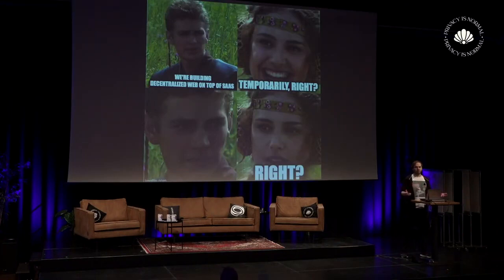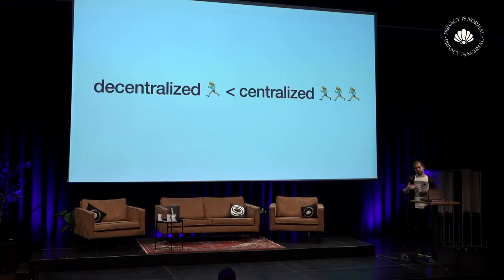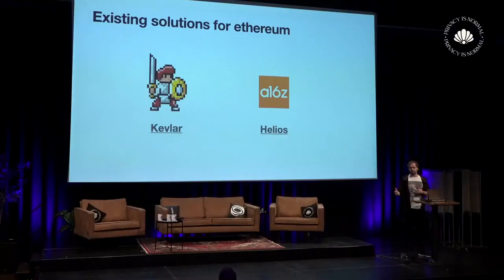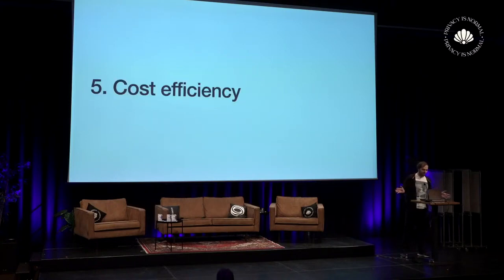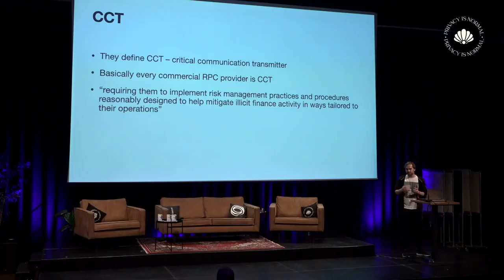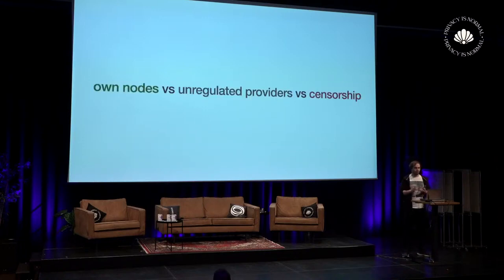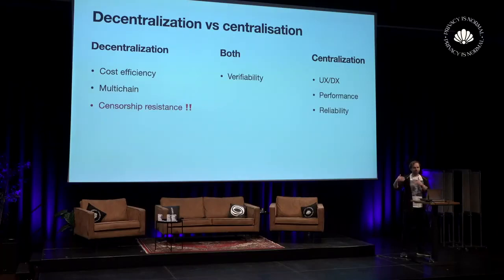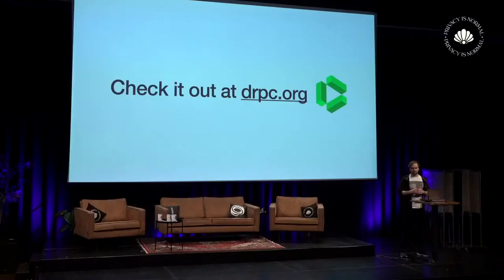Is the web3 data layer's future centralized?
Viacheslav Shebanov, CTO of dRPC, presents at EthDam 2024 a discussion on the future of the web3 data layer, specifically addressing the issues with centralization.

The video covers the centralization of the web3 data layer, specifically the RPC (Remote Procedure Call) providers that enable access to blockchain data. The speaker, Slava, discusses the trade-offs between centralized and decentralized RPC providers in terms of user experience, reliability, performance, verifiability, cost efficiency, multi-chain support, and censorship resistance. While decentralized providers offer potential advantages in cost efficiency, multi-chain support, and censorship resistance, centralized providers currently lead in user experience, reliability, and performance. The speaker highlights the challenges of implementing effective verifiability measures and the potential impact of regulations on censorship in the RPC market.

Highlights

00:00:14Introduction to RPCs and the web3 data layer

The video introduces the concept of RPCs (Remote Procedure Calls), which are APIs used to access blockchain data, and their role in the web3 data layer. The speaker explains that historically, users were expected to run their own nodes, but in the current multi-chain world, it has become impractical, leading to the rise of RPC providers that run nodes on behalf of users.

00:02:24Evaluating centralized vs. decentralized RPC providers

The speaker compares centralized and decentralized RPC providers across various factors. Centralized providers generally offer better user experience, reliability, and performance, while decentralized providers have potential advantages in cost efficiency, multi-chain support, and censorship resistance. However, the speaker argues that current decentralized solutions still have limitations in terms of verifiability and developer experience.

00:10:12Cost efficiency and multi-chain support

The video highlights two areas where decentralized RPC providers may have an advantage: cost efficiency and multi-chain support. Decentralized providers can potentially squeeze more value from hardware by participating in multiple protocols simultaneously, and their pricing mechanisms may be more efficient due to increased competition. Additionally, adding support for new chains is easier for decentralized providers as they can leverage existing node operators and their expertise.

00:11:36Censorship and regulatory challenges

The speaker discusses the potential for censorship by RPC providers and the regulatory challenges surrounding illicit activity in decentralized finance (DeFi). A recent paper proposes classifying commercial RPC providers as 'Critical Communication Transmitters' and requiring them to implement measures to mitigate illicit finance activities, effectively mandating censorship. While individual users may be able to bypass censorship, larger projects may face significant challenges. The speaker suggests that market leaders among centralized providers will likely comply with regulations, leaving users with potentially less secure and reliable options among unregulated providers. Decentralized providers face a more complex situation due to their distributed nature.